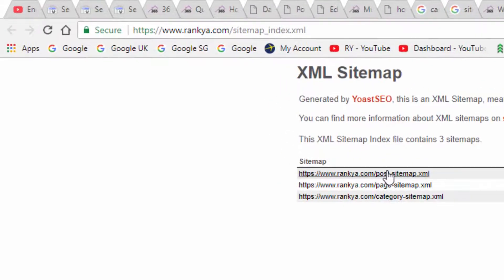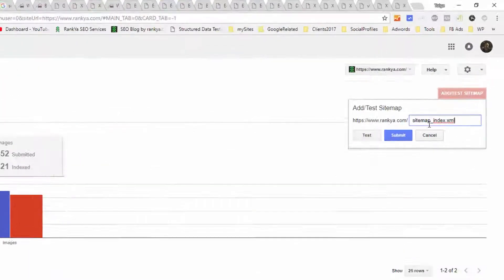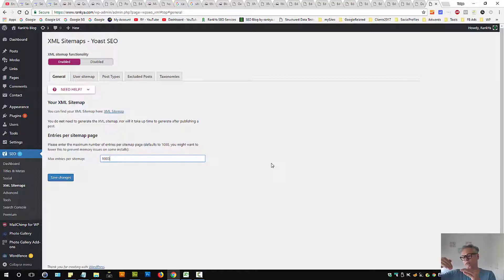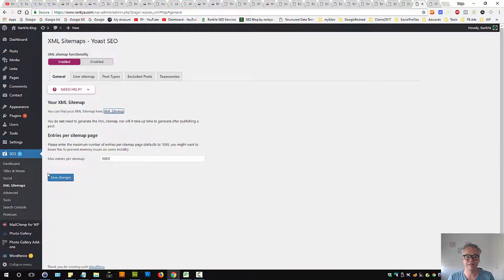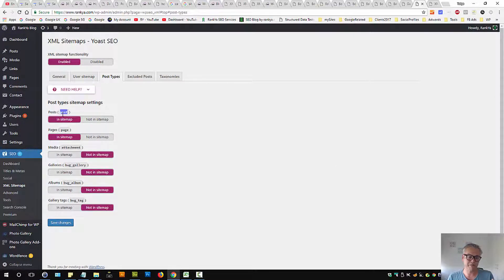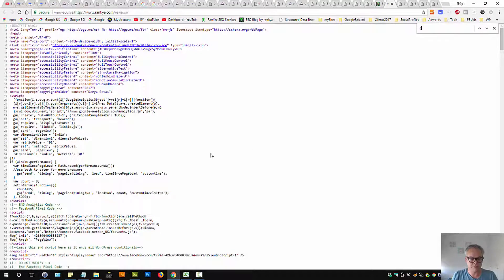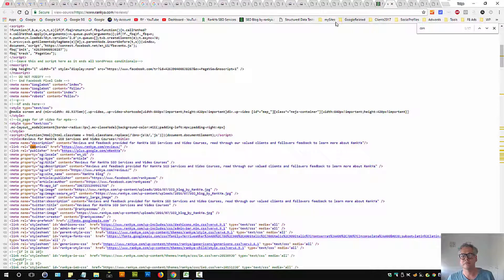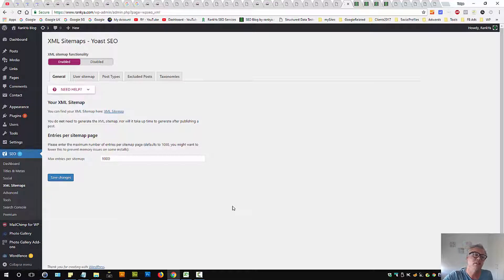Yoast SEO Tutorial XML Sitemaps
Final tutorial Yoast SEO Tutorial XML Sitemaps shows quick and easy settings for adjusting XML sitemap Yoast settings.